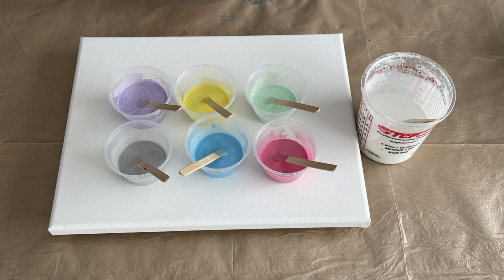🐰Easter Colors Inspired🐰 Dutch Pour Blow Out / Acrylic pouring / Fluid Art / Abstract Art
Happy Easter 🐣

This was a fun little Dutch Pour with an Easter style embellishment 🥚 I had so much fun. I love embellishing painting 😁 I hope y'all enjoy this easter pour. All my paints were a 1:1 mix floetrol and paint + a few drops of liquitex   pouring medium.

Thank you to all who supports my channel 🤗 If you are new to my channel don't forget to Hit the Subscribe button also the bell so you're notified of my upcoming videos. Hit the thumbs up 👍 Let me know what y'all think in the comments. 😀